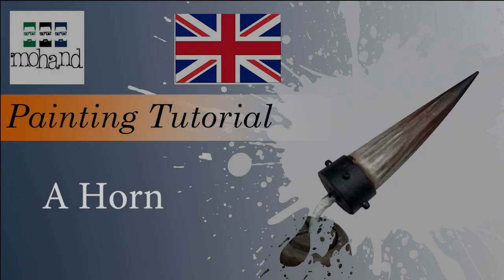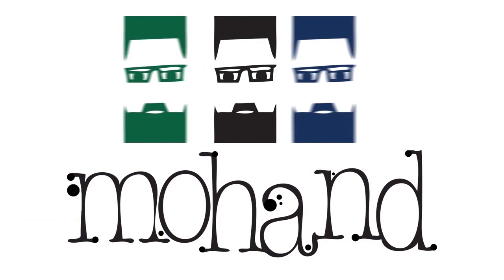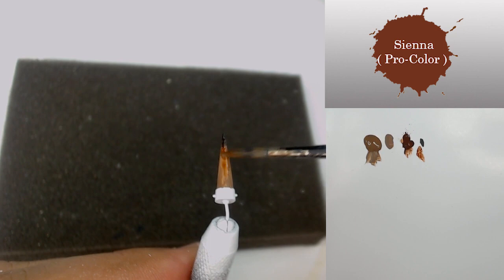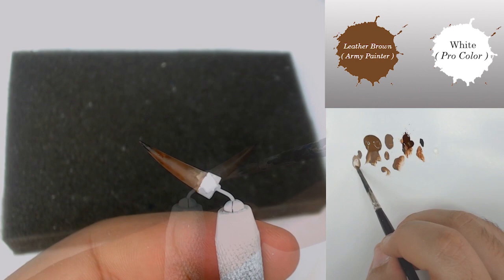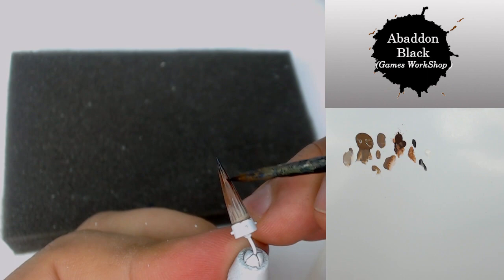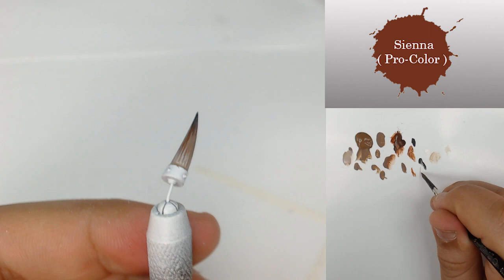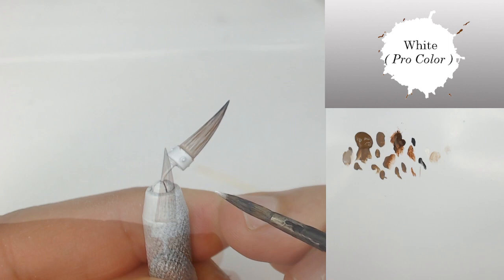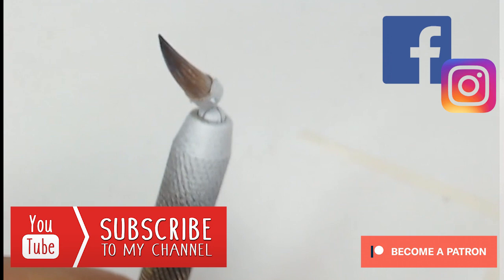How to paint : a Horn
This time it's about painting a horn with a few simple steps! You can obviously repeat the principles and steps using different colors!